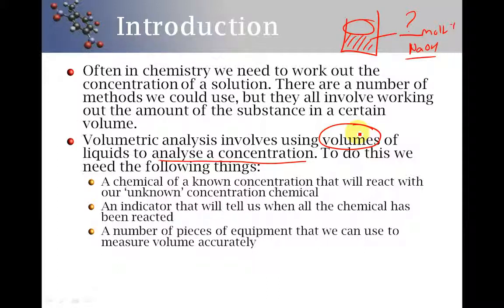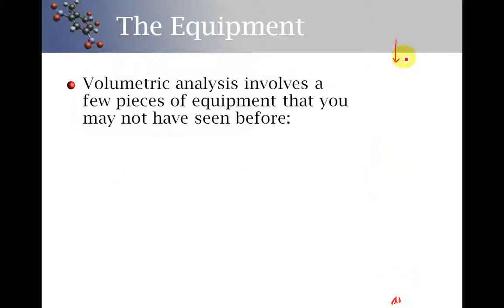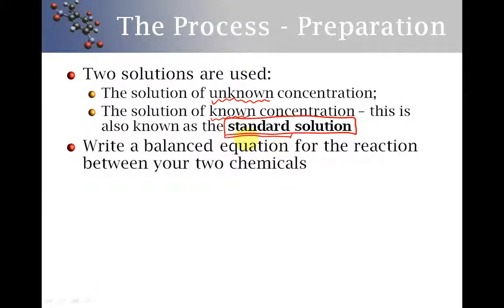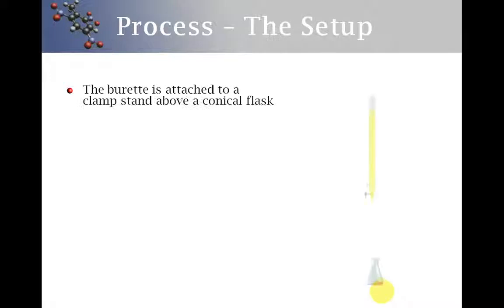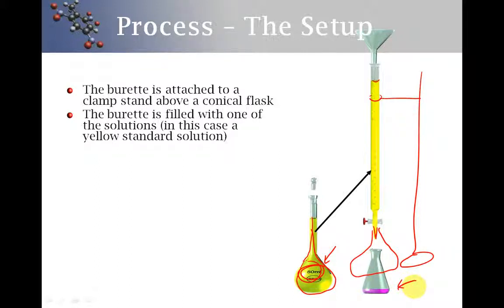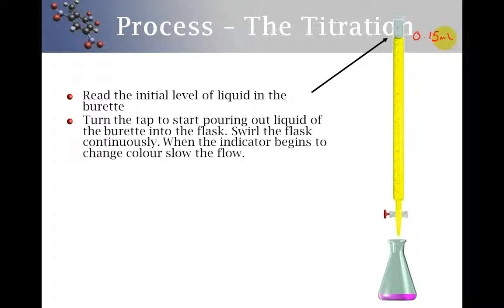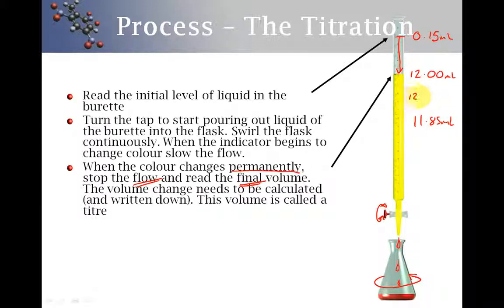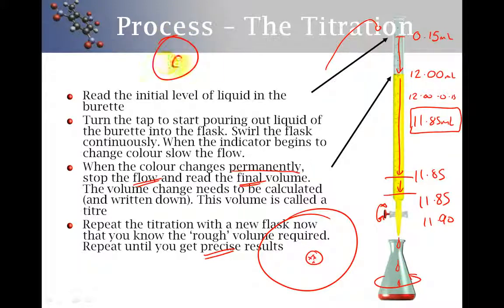UNIT 6 SUBJECTS SLIDE 3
What is Volumetric Analysis